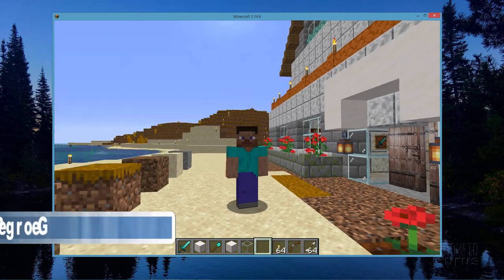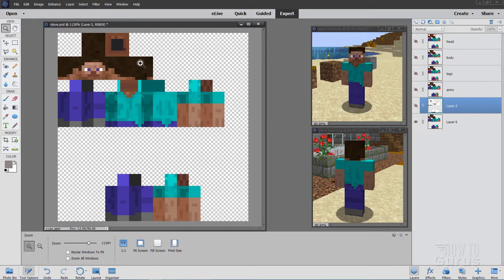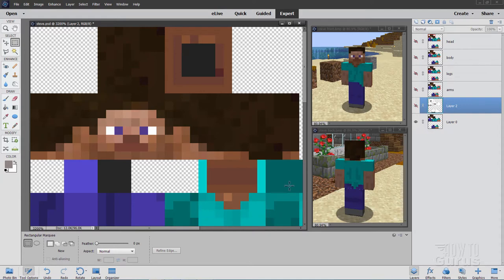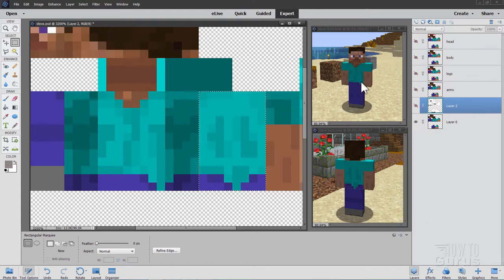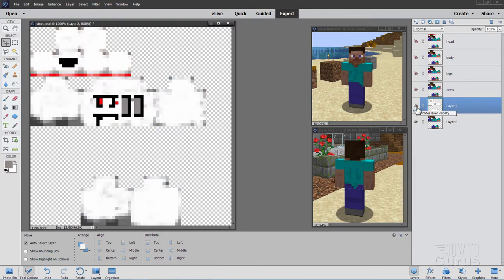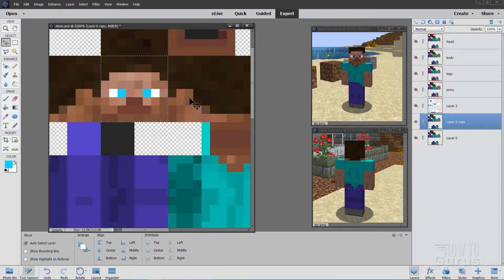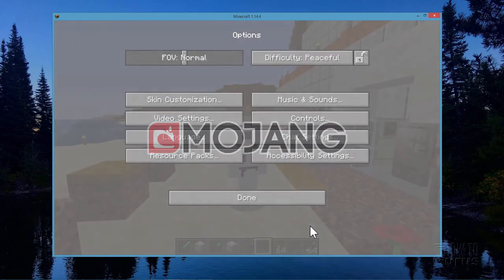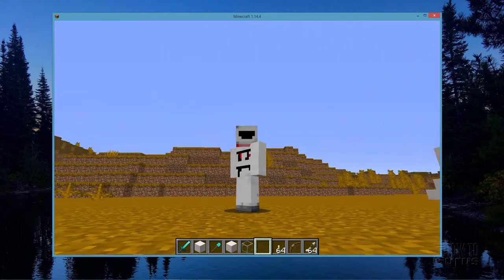How You Can Edit Steve - How to Give your Character a New Skin Tutorial - Minecraft Java Edition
Edit Player Skin Minecraft. In this How to Minecraft Steve Edit project I show you how to edit the skin of the main Minecraft Character Steve by editing his texture file steve.png, this is the image file that contains the Minecraft character skin and controls his looks.  This is another video in my new series on creating a sci-fi Mars Texture Pack for Minecraft. If you missed it take a look at my How To Make a Texture Pack in Minecraft tutorial which gives the basics and is a good video to watch before making your own custom Minecraft Resource Pack.  - Minecraft Java Edition